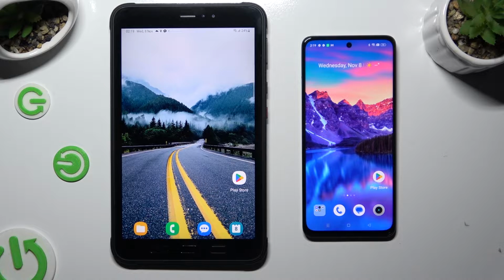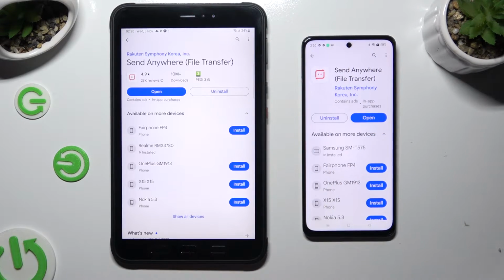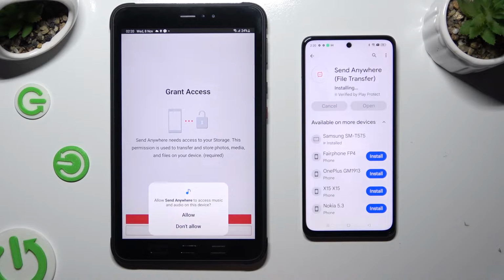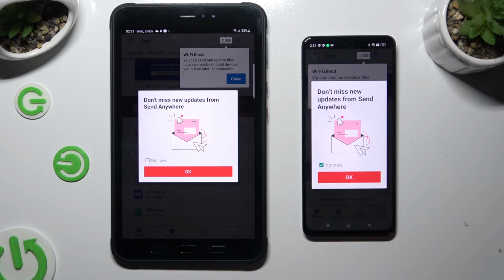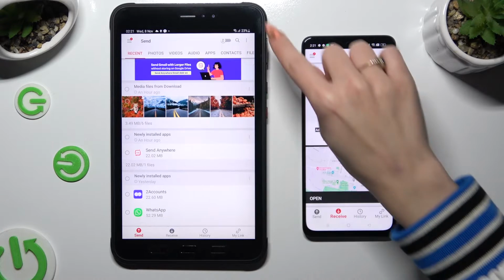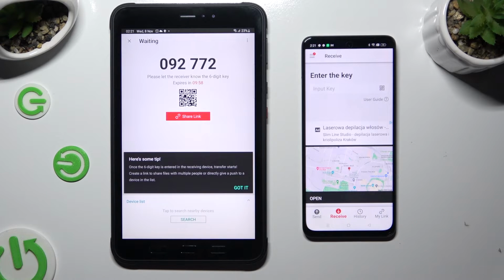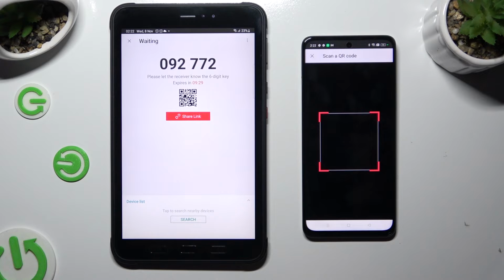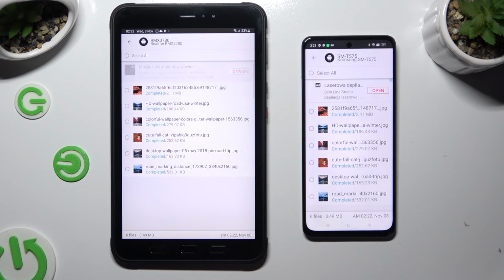Transfer Files From Samsung Device to Realme 11 {Send anywhere}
Effortlessly transfer files from your Samsung device to your Realme 11 using the Send Anywhere app. Our comprehensive guide provides step-by-step instructions, ensuring you seamlessly navigate through the process of sharing files securely. Whether you're transferring photos, videos, documents, or more, understanding how to use Send Anywhere ensures a quick and efficient file-sharing experience between your Samsung device and Realme 11.

Transferring files from Samsung device to Realme 11 with Send Anywhere
How to securely share photos, videos, documents, and more using Send Anywhere from Samsung to Realme 11
Realme 11 file transfer guide for a quick and efficient sharing experience from Samsung
Exploring the simplicity and convenience of using Send Anywhere for file transfers between Samsung and Realme 11
Quick and simple steps to transfer files securely from Samsung device to Realme 11 with Send Anywhere